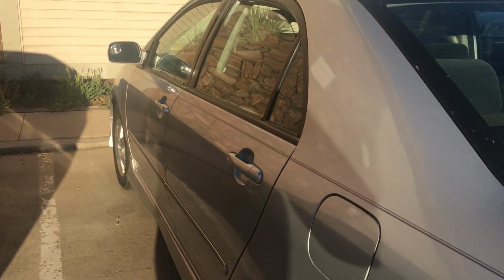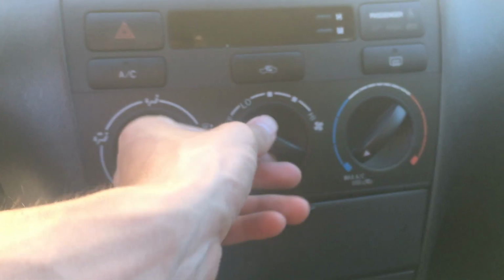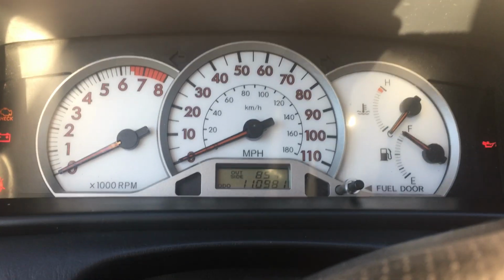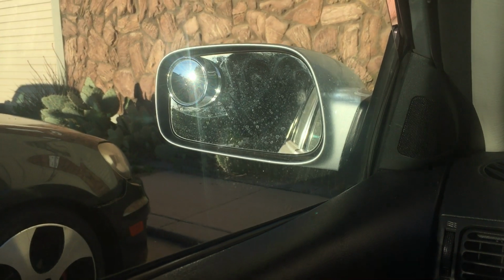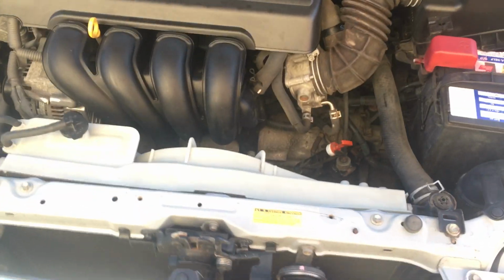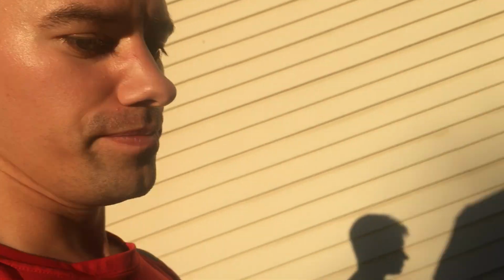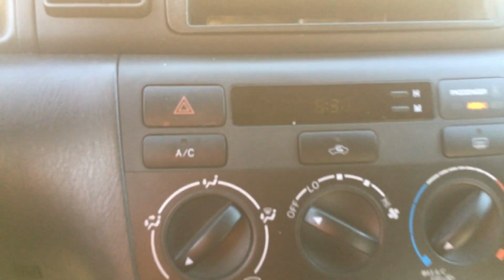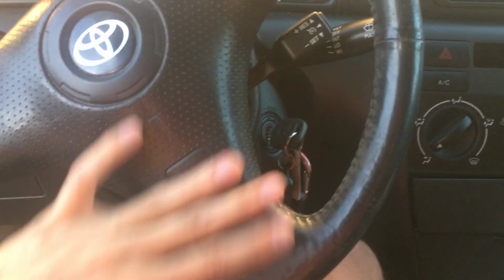2005 Toyota Corolla S Review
I’ve owned this car for about three years and have put on 30k miles. Here’s my pros and cons of the car.